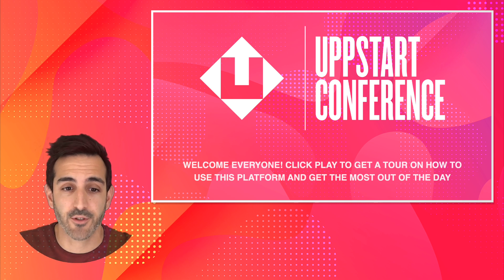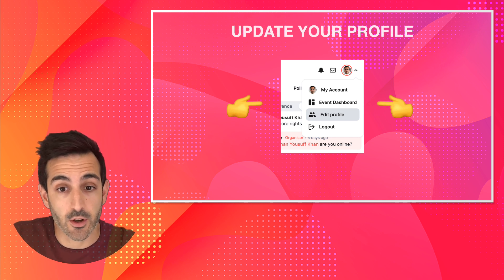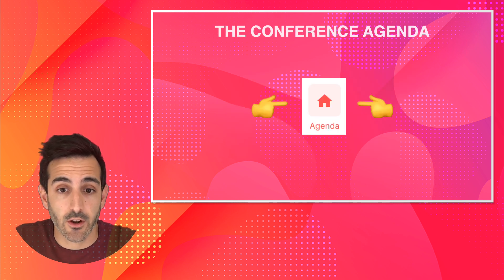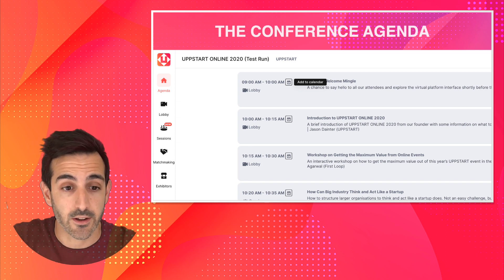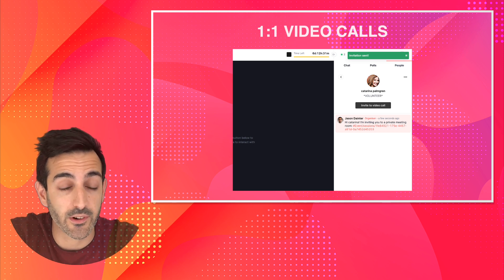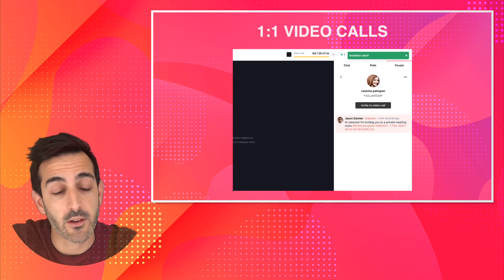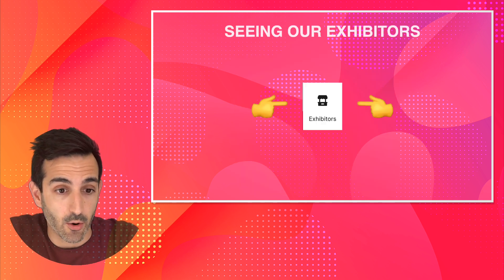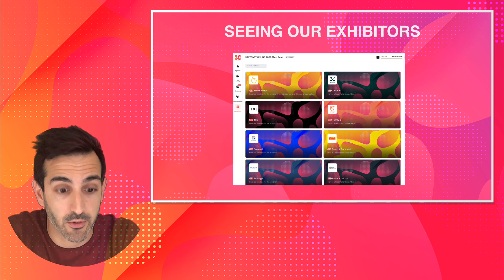How to use the virtual platform at UPPSTART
TIMING LINKS BELOW YOU WANT TO SKIP AHEAD:

00:28 - Update your profile
01:23 - Getting help
02:13 - The conference agenda
03:12 - How to join sessions
05:07 - How to use the matchmaking
07:40 - Chatting
08:28 - Finding people
08:54 - 1:1 video calls
09:45 - Seeing our exhibitors
10:33 - Sharing on the socials
11:32 - See you at the after events!

This video covers quick tutorial on how to use and get the most out of our virtual platform this year (Hopin).